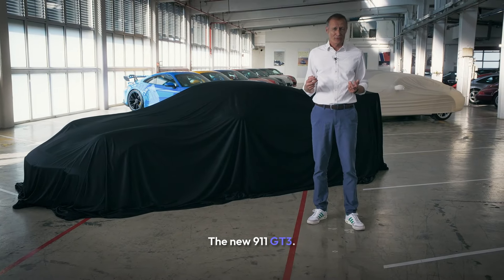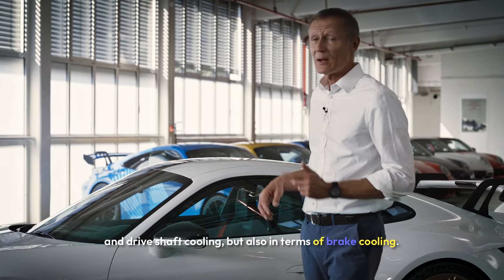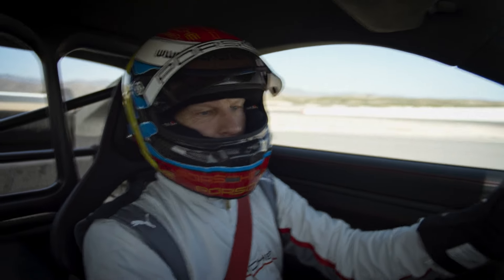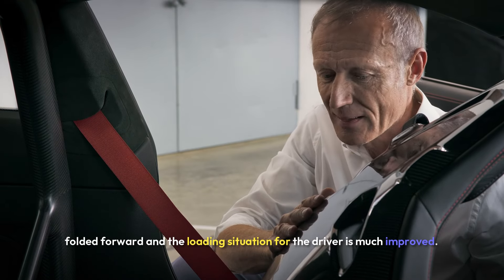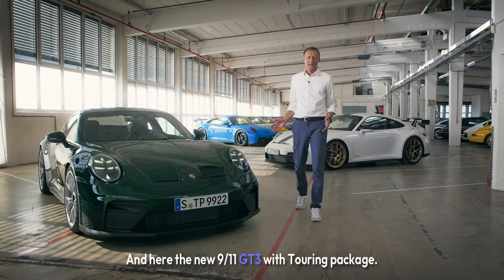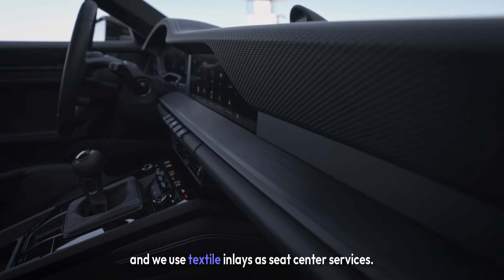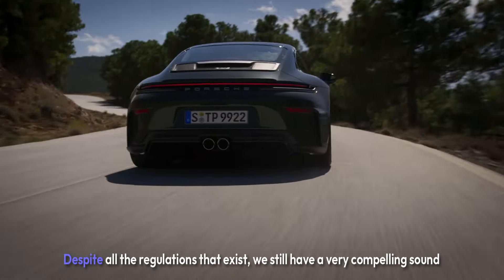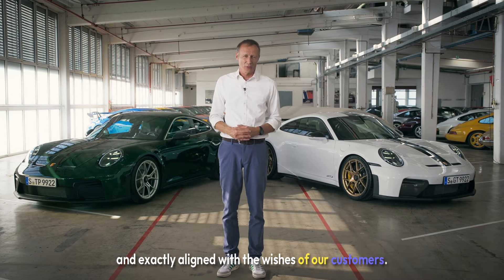The New 2025 Porsche 911 GT3 (992.2) - Weissach and Touring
The new 2025 Porsche 911 GT3 and 911 GT3 with Touring Package is here! Checkout all the interior, exterior design changes details, engine upgrades, performance, sound exhaust, different optional packages in this video.

0:00 Reveal
0:26 Changes
0:52 Exterior Design
1:41 2025 Porsche 911 GT3 Driving and Sound
2:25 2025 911 GT3 Interior
3:49 2025 Porsche 911 GT3 Touring Package
5:36 2025 Porsche 911 GT3 Touring Test Drive
7:25 The new 911 GT3 and 911 GT3 with Touring Package